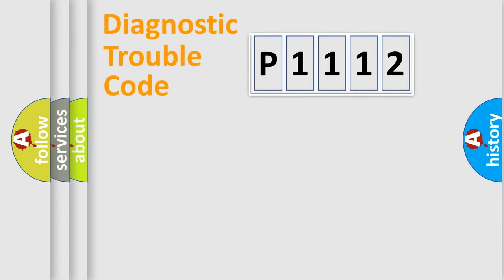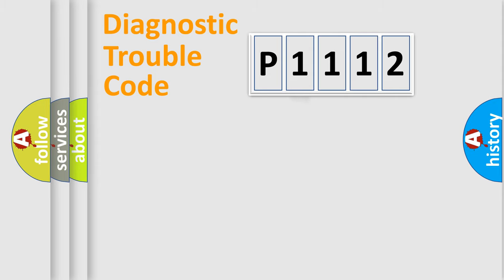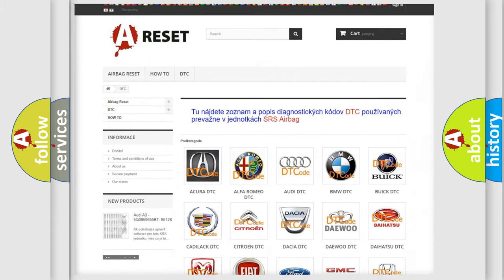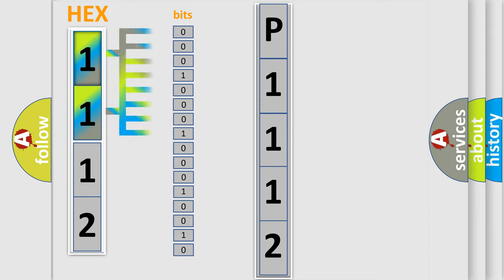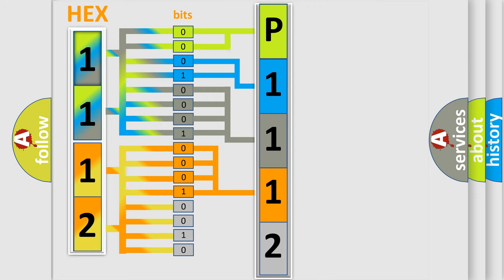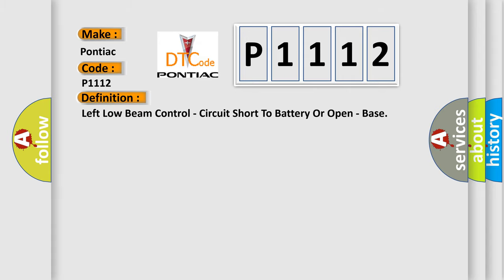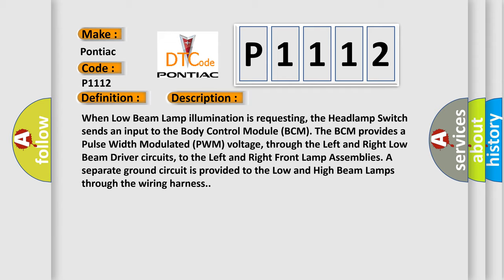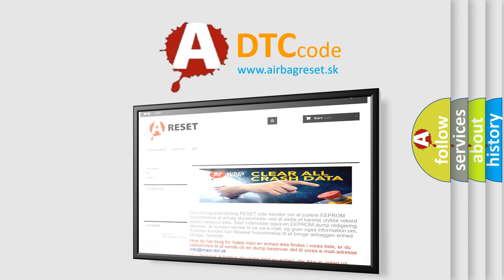DTC Pontiac P1112 Short Explanation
Contents:
0:21 Basic DTC analysis according to OBD2 protocol standard.
1:48 Insight into programming
2:58 A diagnostically understandable description of the Diagnostic Trouble Code
3:05 Basic error definition

Make:
Pontiac
Code:
P1112
Definition:
Left Low Beam Control - Circuit Short To Battery Or Open - Base
Description:
When Low Beam Lamp illumination is requesting, the Headlamp Switch sends an input to the Body Control Module (BCM). The BCM provides a Pulse Width Modulated (PWM) voltage, through the Left and Right Low Beam Driver circuits, to the Left and Right Front Lamp Assemblies. A separate ground circuit is provided to the Low and High Beam Lamps through the wiring harness.
Cause:
LEFT LOW BEAM DRIVER CIRCUIT OPENLEFT LOW BEAM DRIVER CIRCUIT SHORTED TO VOLTAGEGROUND CIRCUIT OPENLEFT LOW BEAM BULBBODY CONTROL MODULE (BCM)